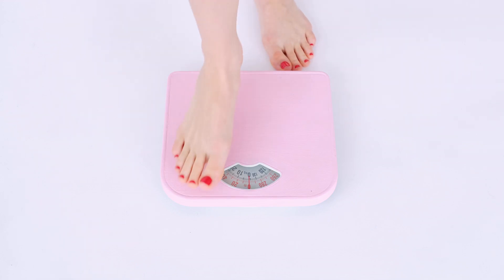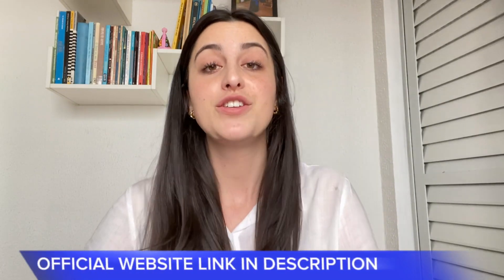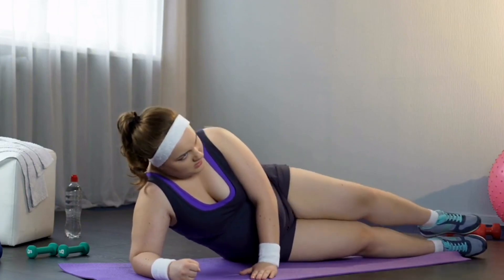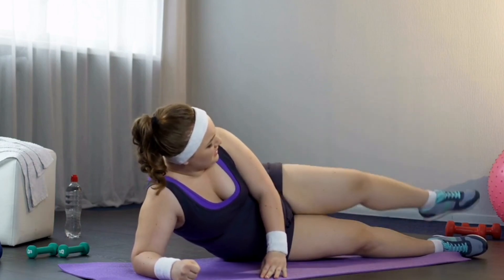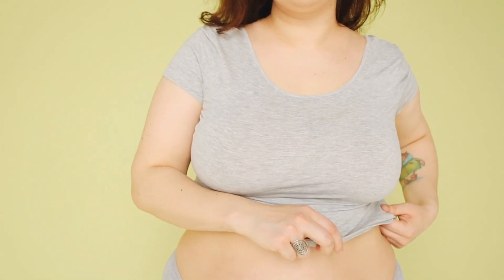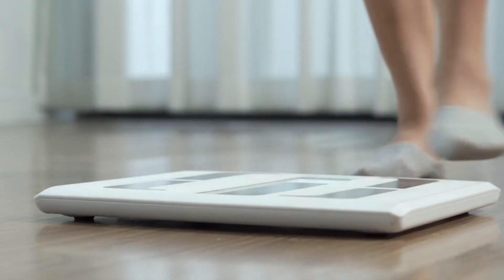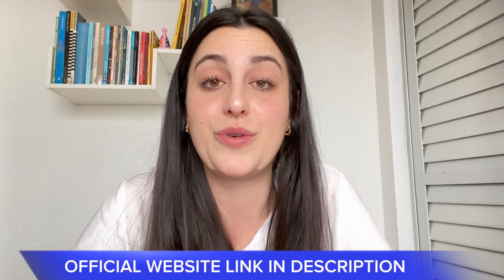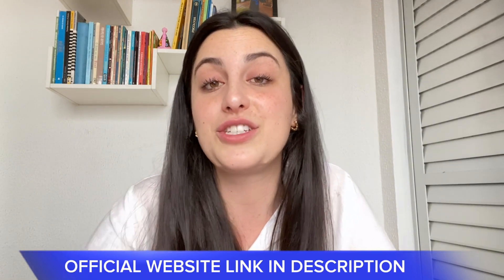PURAVIVE – ⚠️((BEWARE 2024!!))⚠️ – Puravive Weight Loss Supplement - Puravive Reviews 2024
Hello, my name is Victoria.
Puravive, a natural dietary supplement designed to support weight loss, is formulated using ingredients backed by research. The official website cites a recent study that identified a common factor in overweight and obese individuals: low levels of brown adipose tissue.

Puravive is an entirely natural calorie-burning supplement, made from safe ingredients and manufactured in an FDA-registered and GMP-certified facility. The supplement is conveniently available in capsule form and is intended for several months of use to achieve sustainable weight loss results.

Puravive is specifically designed to tackle a recently discovered key factor in weight gain for individuals who are obese or overweight: low levels of brown adipose tissues (BAT). These tissues play a crucial role in regulating a healthy metabolism within the body. In overweight individuals, BAT levels are typically insufficient, leading to the accumulation of fat in various body organs.

To address this underlying issue, the creators of Puravive have developed a formula that incorporates natural ingredients aimed at supporting the production of brown adipose tissues in the body. When the body has an adequate supply of BAT, metabolism is activated, leading to the burning of excess fat in the body, resulting in weight loss. This approach directly addresses the root cause of weight gain in these individuals.

Puravive, the weight loss support supplement, incorporates a unique blend of scientifically supported natural ingredients, each contributing to its overall effectiveness in the body. Here is an overview of these ingredients and their roles within Puravive:

Luteolin: Derived from olive oil, luteolin is a natural flavone with various health benefits. It assists in elevating brown adipose tissue (BAT) levels, promoting brain health, and maintaining healthy cholesterol levels.

Kudzu: Kudzu, a group of climbing vines, is instrumental in increasing BAT levels and is rich in antioxidants, providing protection against oxidative damage. It also supports cardiovascular health.

Holy Basil: Known for its multifaceted health properties, holy basil aids in enhancing BAT production, reduces stress, supports cognitive function, and boosts energy levels.

White Korean Ginseng: White Korean ginseng contributes to elevating brown adipose tissue levels, facilitating healthy weight loss. Additionally, it bolsters the immune system and reduces oxidative stress.

Amur Cork Bark: Amur cork bark offers various health benefits, primarily promoting weight loss by increasing BAT levels. It also aids digestion and reduces bloating.

Propolis: With over 300 antioxidants, propolis is beneficial for overall health. It assists in increasing brown adipose tissue and maintaining healthy blood sugar levels.

Quercetin: Quercetin supports weight loss by boosting metabolism and BAT levels. It also aids in regulating healthy blood pressure levels and rejuvenating aging cells.

Oleuropein: Like the other Puravive ingredients, oleuropein plays a role in raising BAT levels, promoting artery health, and regulating healthy cholesterol levels.